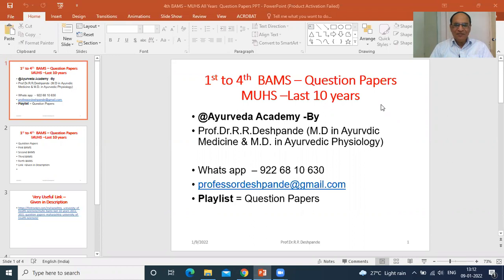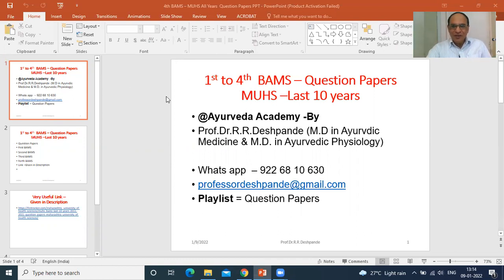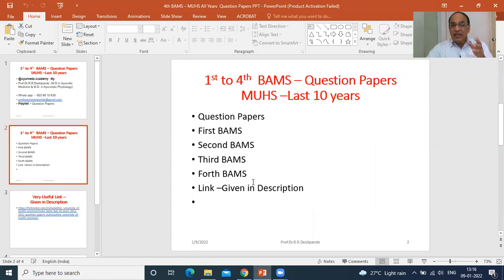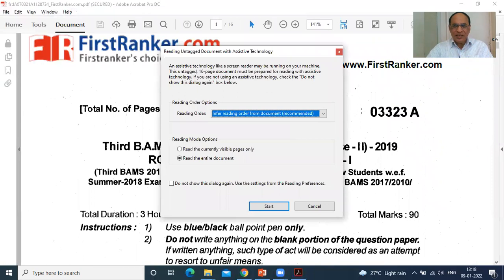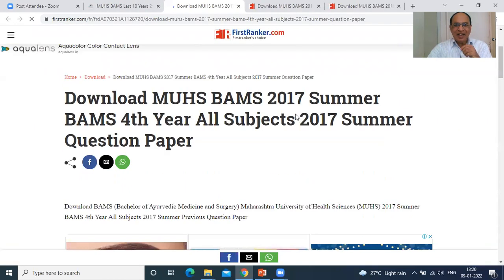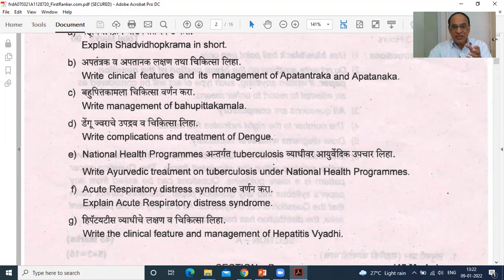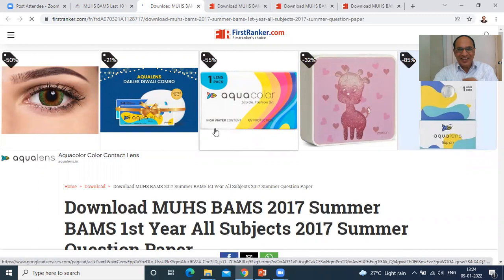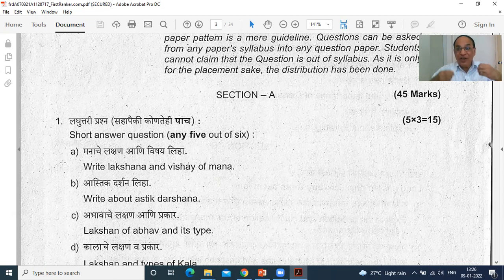BAMS Question Papers l All years l All subjects l MUHS ,Nashik ,Maharashtra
@ Ayurveda Academy
Maharashtra University of Health Sciences ,Nashik ,Maharashtra
Questions Papers of MUHS
Of All Years of BAMS